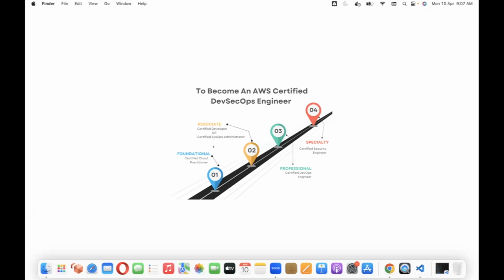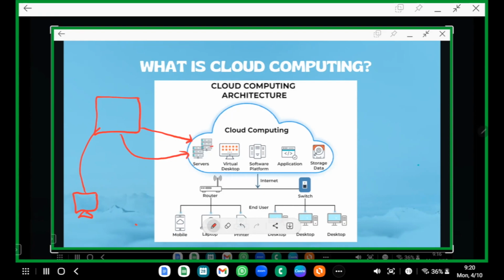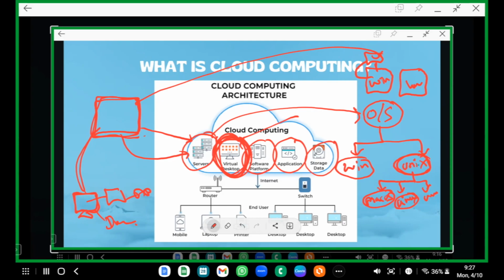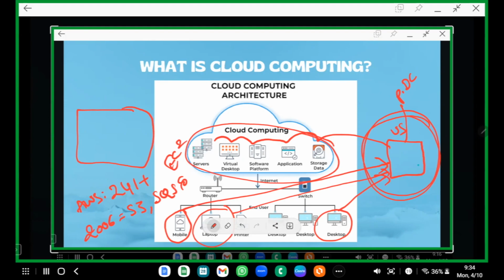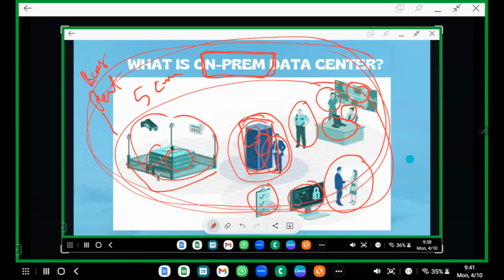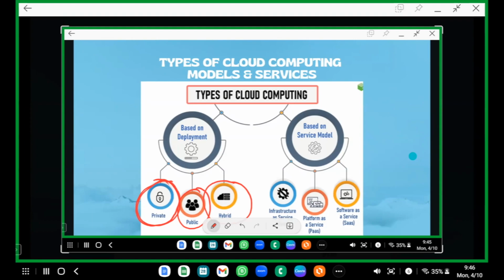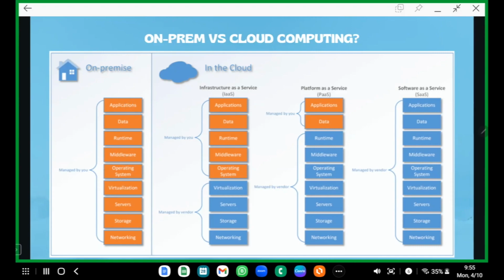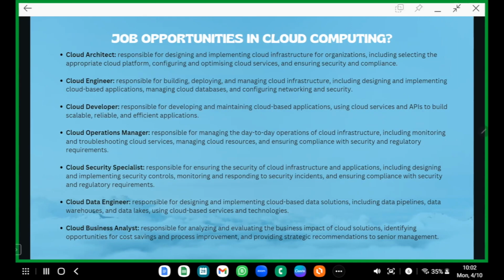Cloud Binary Learn By Doing | Demo DAY-1 | About Cloud Computing | AWS DevOps Training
Learn AWS DevOps in 90 Days

Course Name : AWS DevOps Engineer

Type of Course : Certification oriented With Real Time Training

Mode: Classroom or Online
Duration: 90 Days
No Of Sample Real Time Projects: 6
Fee: 18,000/-
Class Notes & Video Will Be Shared through: GitLab